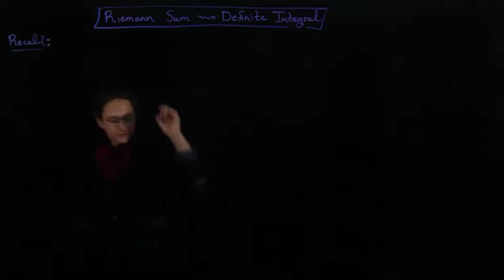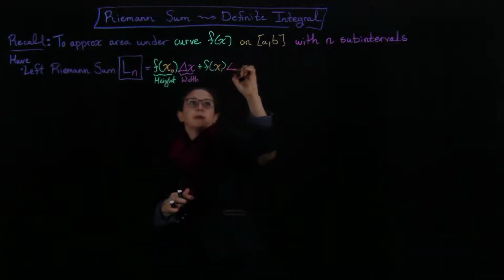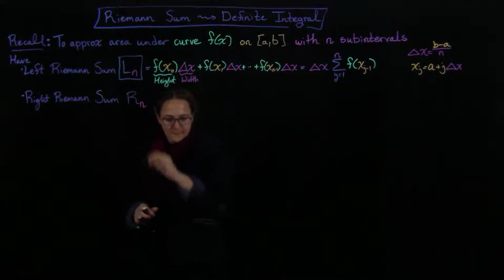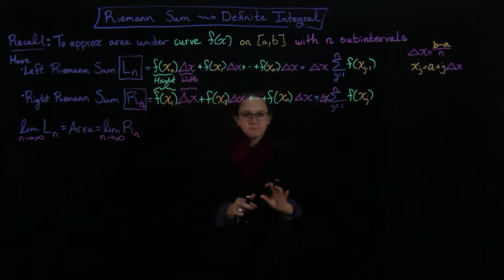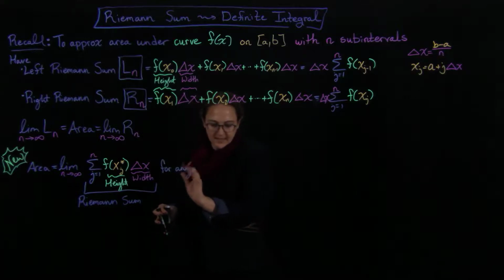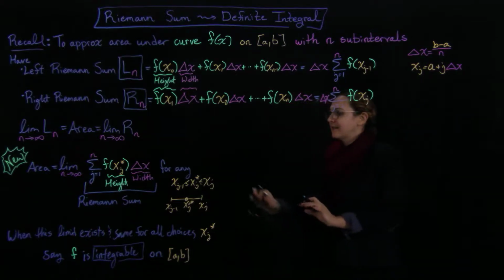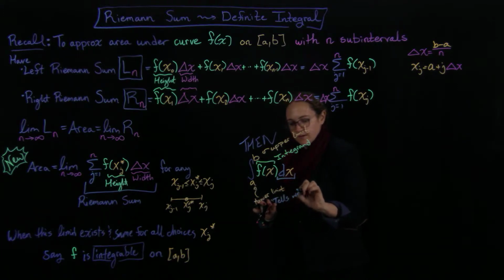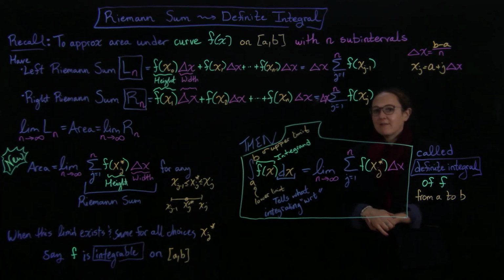From the Riemann Sum to the Definite Integral